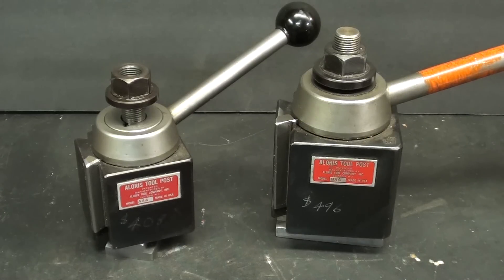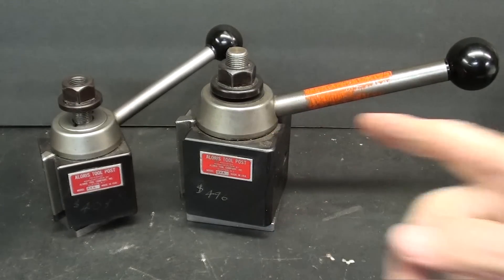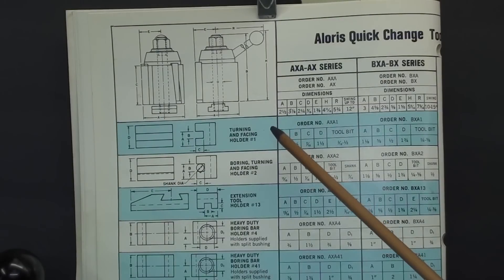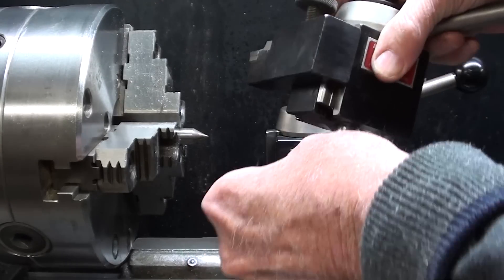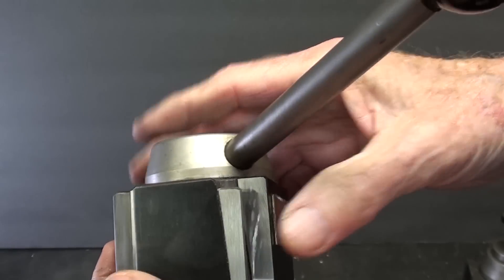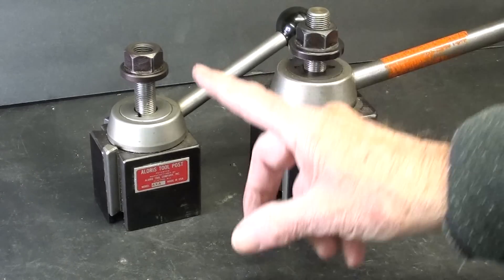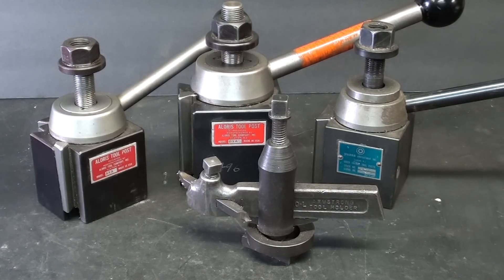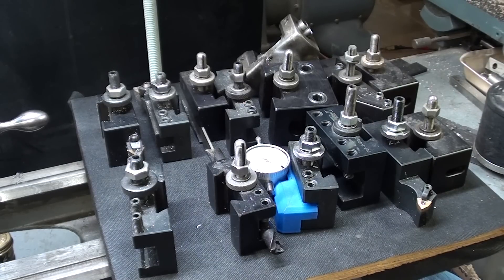SIZE MATTERS ALORIS QCTP short #26 tubalcain toolpost dorian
If you are using a DORIAN tool holder mounted on an ALORIS tool post, what is it called???